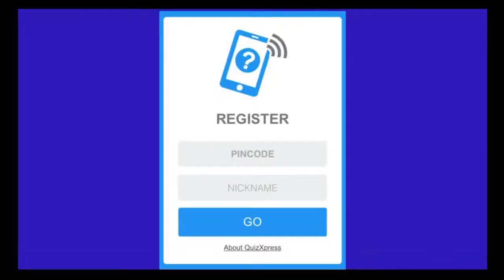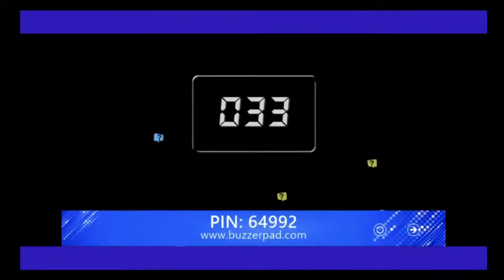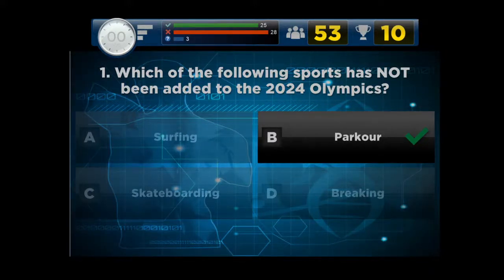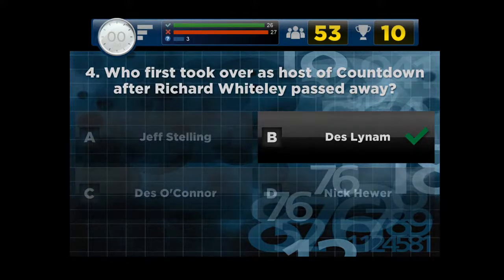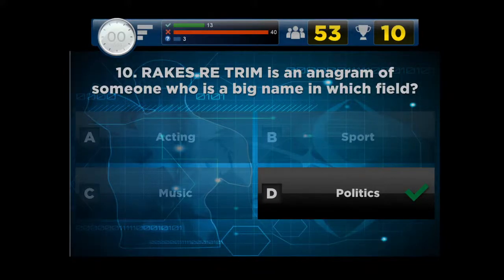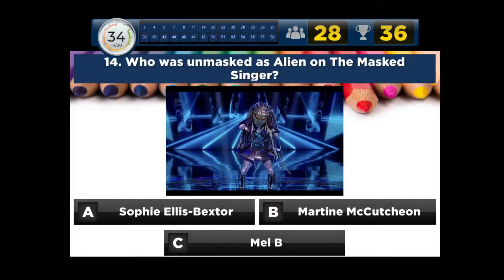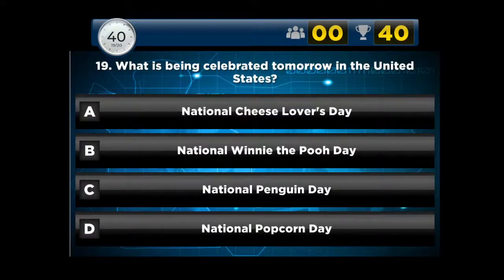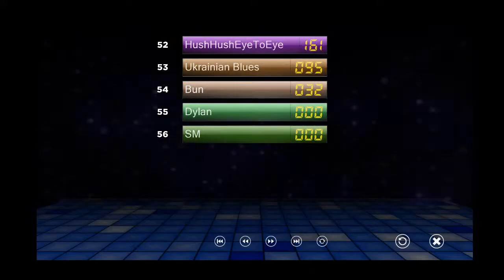Fun Family Quiz